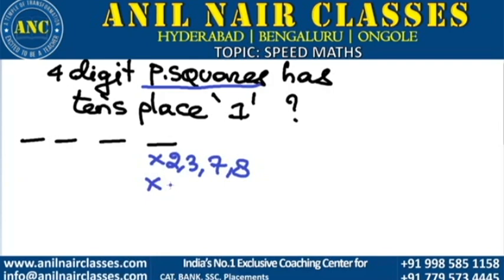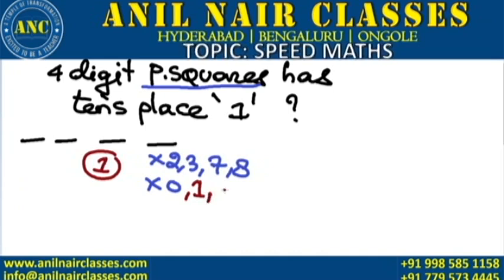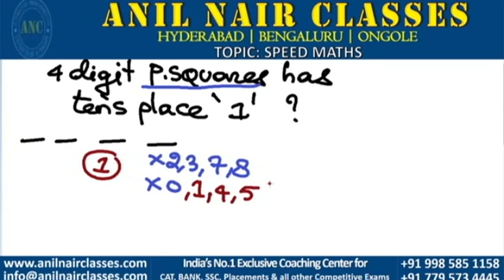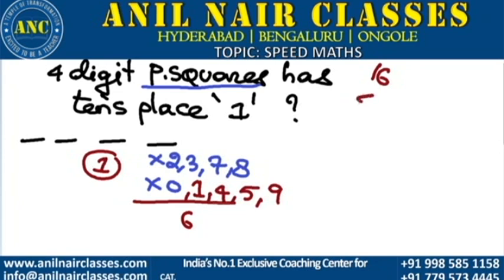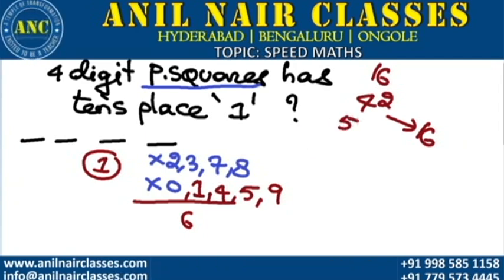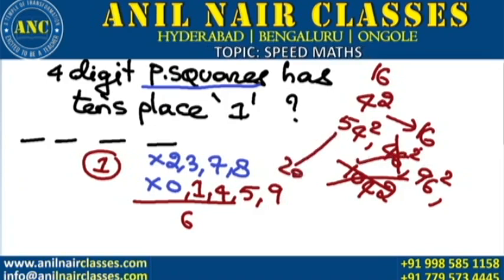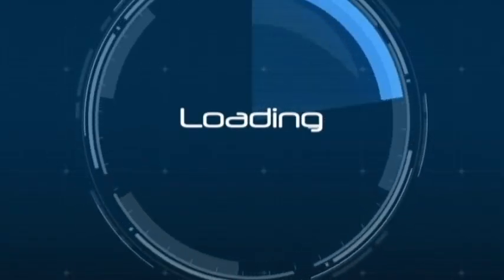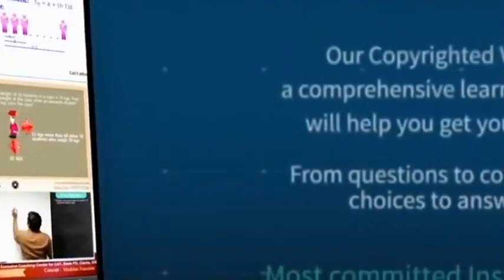Speed Math Shortcut by Mr. Anil Nair